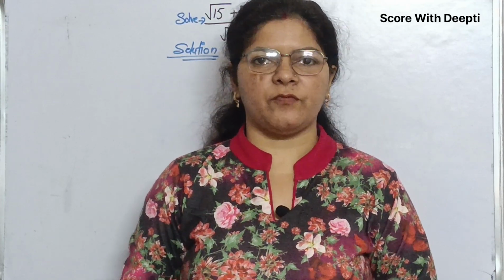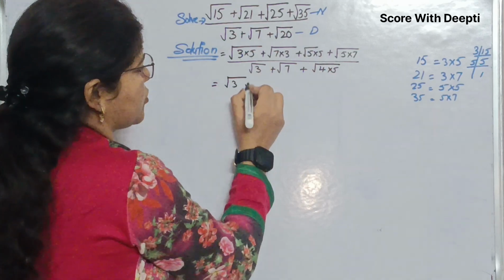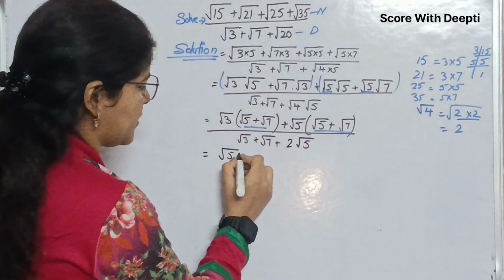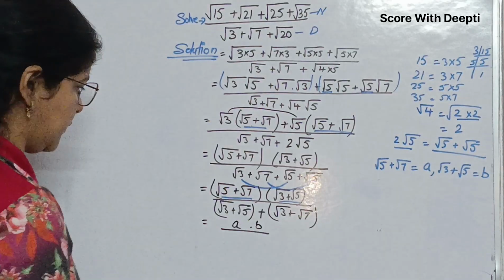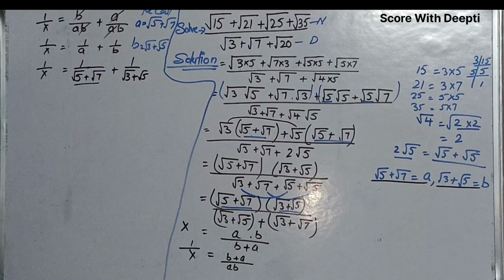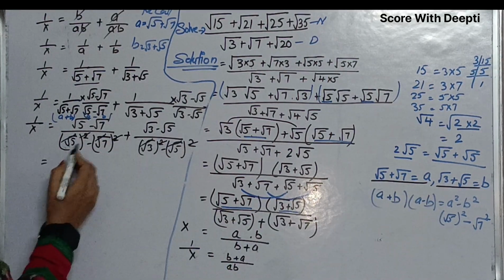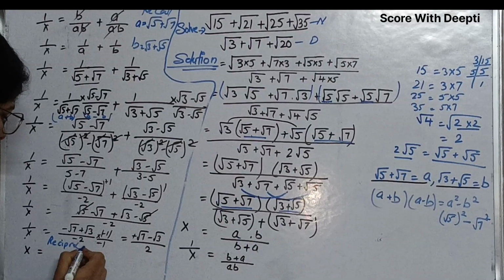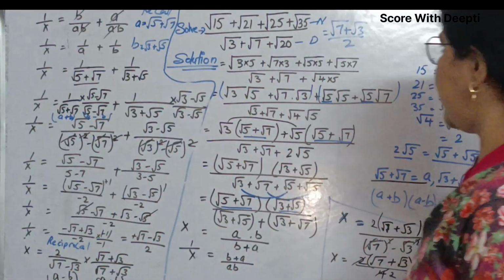A nice Radical Math Olympiad | A Tricky Sat Radical Equation | Calculator not allowed | Imo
00:00 Intro 📚 00:30 Problem Introduction: Exploring Radicals and Denominators 🌟 01:15 Prime Factorization: Breaking Down the Numbers 🔍 03:00 Rearranging Terms Under the Square Roots ➕ 04:00 Common Terms: Simplifying Square Roots Together ✂️ 05:15 Understanding the Denominator Structure 📏 06:00 Reciprocals and Their Role in Simplifying Solutions ⚖️ 08:00 Conjugates: A Key Step in Rationalizing Denominators 🔄 09:30 Final Steps to Solve for X: Wrapping Up the Problem 🎯 10:15 Conclusion: Summarizing the Steps and Learning 📘